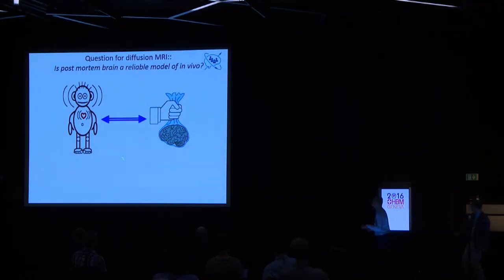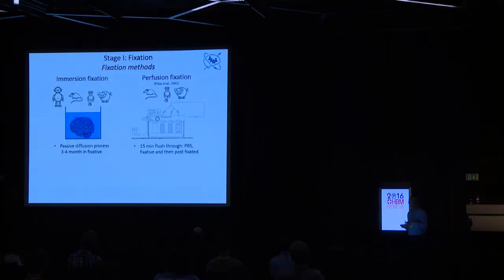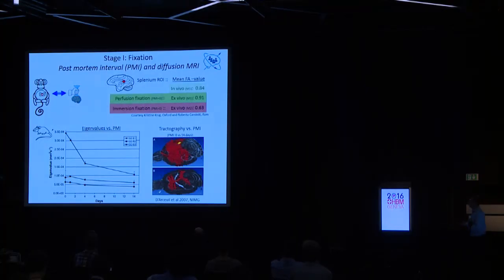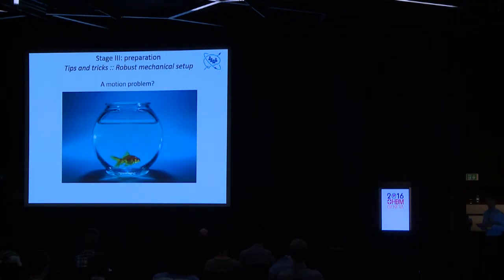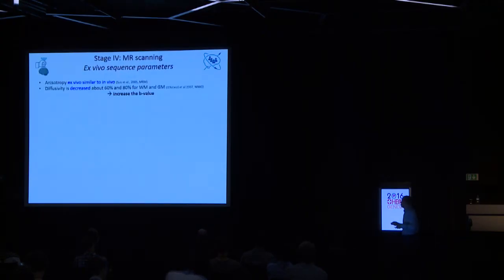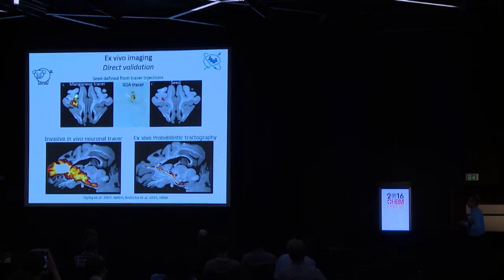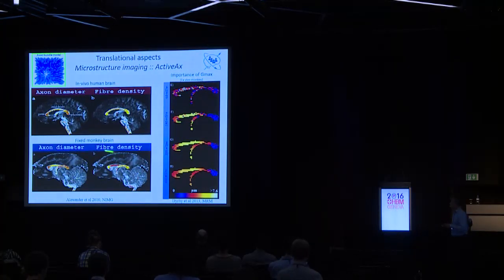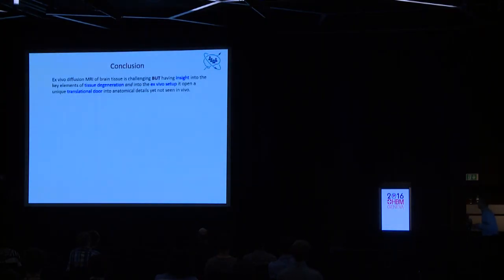OHBM 2016 | Educational Course | MR Diffusion Imaging: From the Basics to Advanced Appli… | Part 2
Part 2
Talk title: Preclinical and Post-Mortem Diffusion Imaging
Presenter: Tim Dyrby
Course Description: Diffusion weighted imaging (DWI) is a non-invasive MRI technique that is sensitive to the micro-structure and the structural connectivity of the brain. Recent technological advancements in commercially available MR scanners has enabled a large number of neuroscientists and clinicians to acquire advanced diffusion-weighted data of very high quality but has made also this a very fast evolving field of neuroimaging. To fully exploit all the opportunities given by these new technologies it is therefore essential to fully understand what are the main strategies to acquire, process and analyse diffusion imaging data. By following an ideal diffusion imaging pipeline, all lectures will review the current state of the art of diffusion imaging methods and the possible pitfalls and limitations that need to be taken into account before getting to the final results. Examples will be provided on how advanced analysis methods benefit from the technological advancements in data acquisition and how these analysis methods help to address relevant clinical and scientific questions ranging from brain plasticity, development, brain disorders or neurodegeneration. The course will also present techniques for investigating the microstructure properties in white and gray matter tissue within and across brains. At a systems level, the course will demonstrate techniques for diffusion-based connectomics analyses and parcellations of the human cortex. Finally, the course will try to link structural connectivity with functional MRI and quantitative MRI. Each technique will be presented by practical examples and dedicated time will be allocated for discussion with the audience.